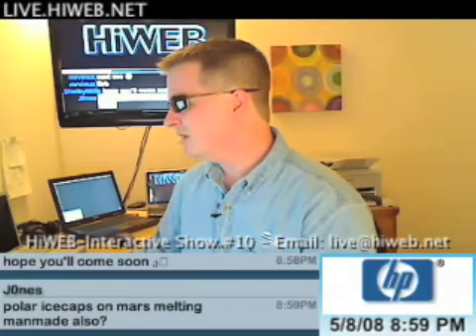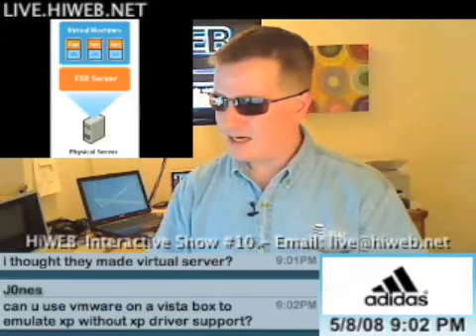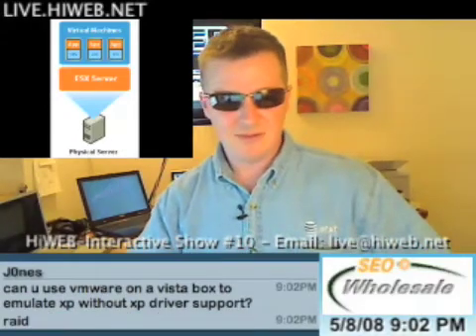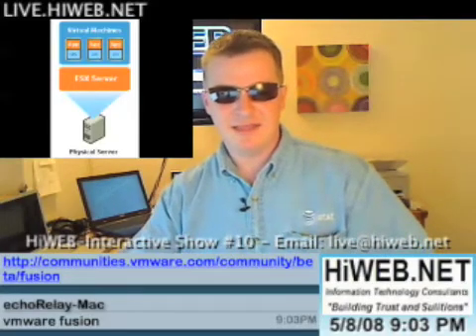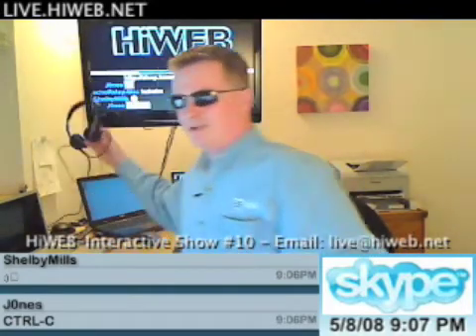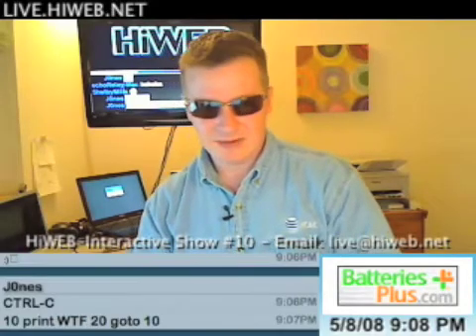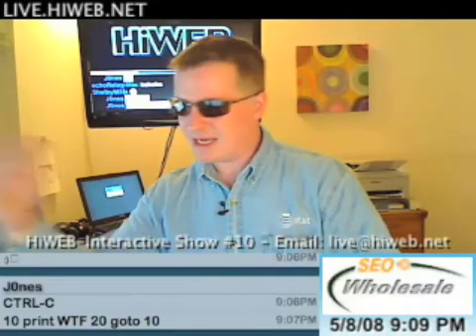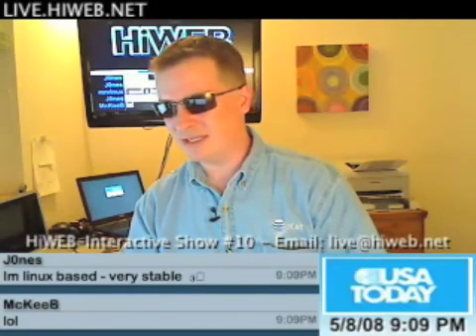Show #10 - Tech Tip - Virtualization is changing the computing landscape, how can you do Virtualization? VMWare and more - see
(Segment) - Tech Tip - Virtualization is changing the computing landscape, how can you do Virtualization?

HiWEB-Interactive / Bringing you information from the EDGE of Technology!  Live Thursday's at 8p (PST)

Also sign up for or next Giveaway - Scheduled for May 15th, 2008

along with Show Notes

- Technology, Music and Comedy - Airing Thursday Nights with Pre-Show at 8p PST - And recording begins around 8:15p with Post Show til 10p (PST)

for great deals on technology items